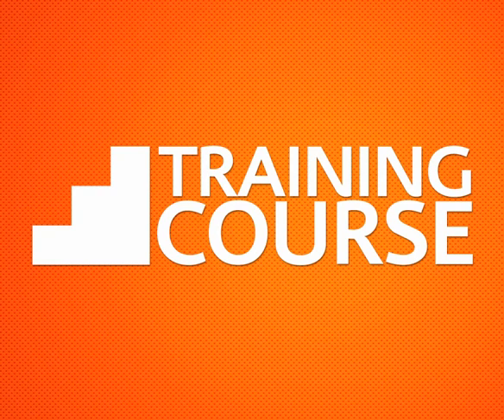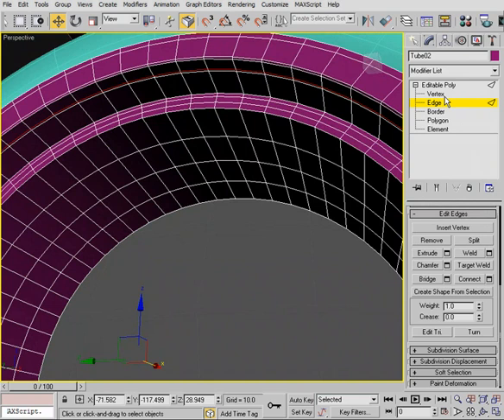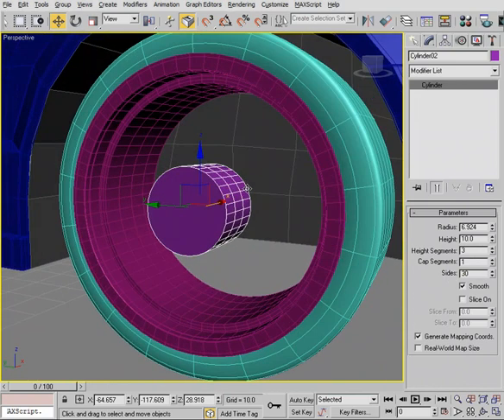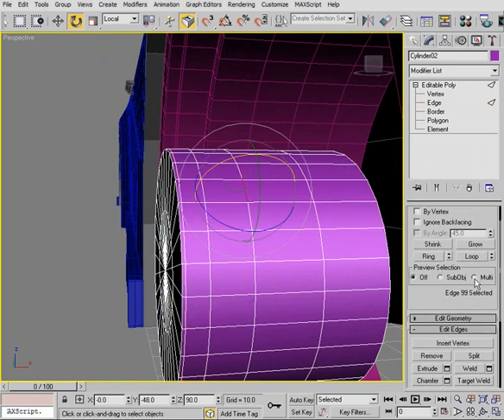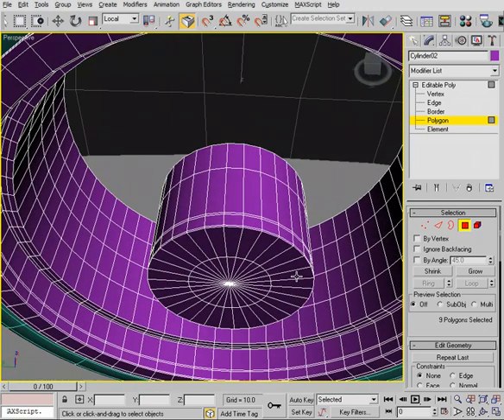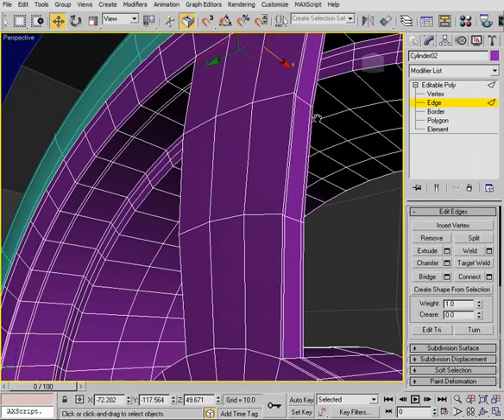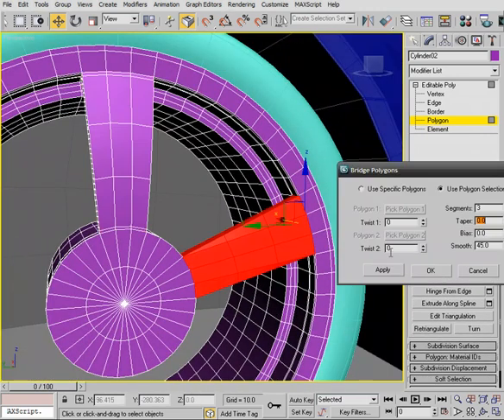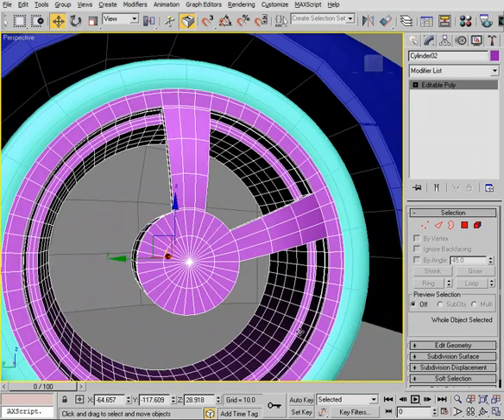49 Automotive Modeling in 3dsMax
Finishing the shape of the wheel